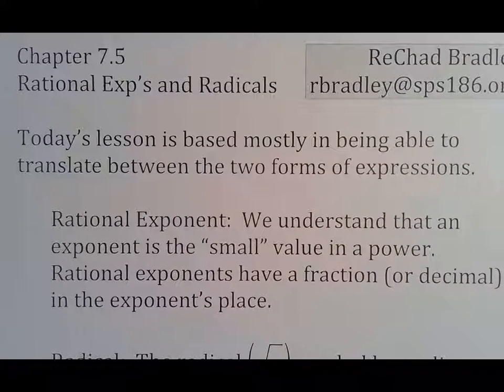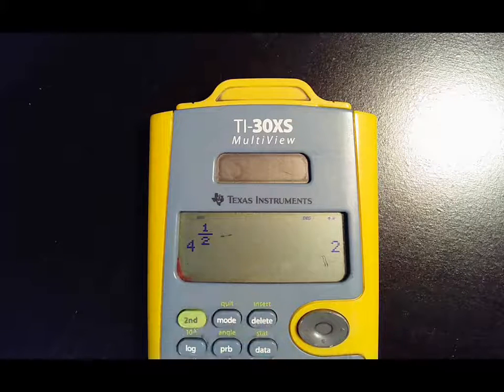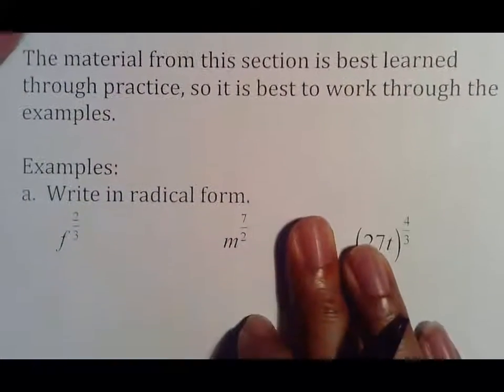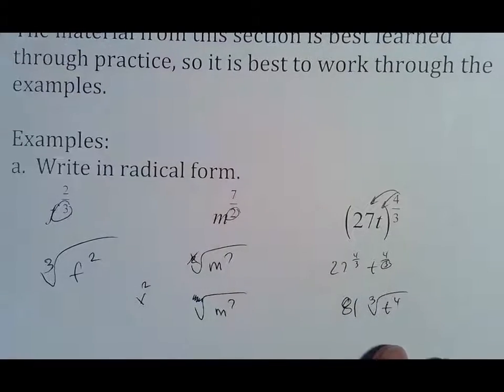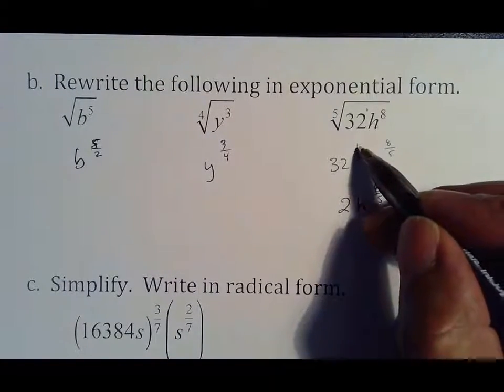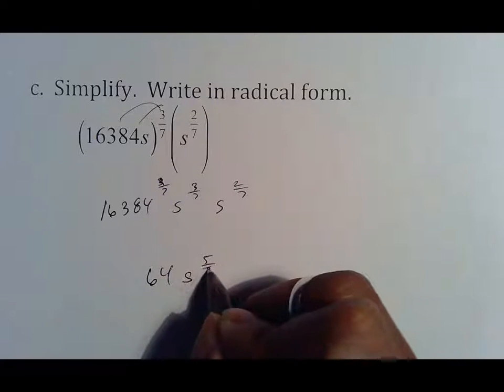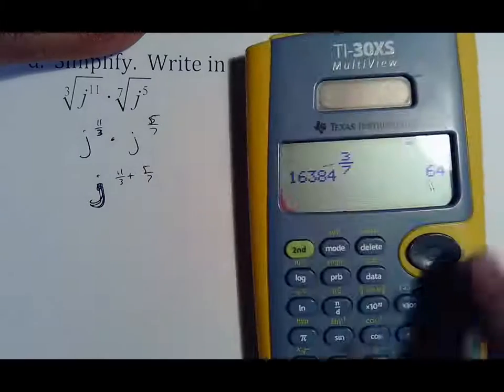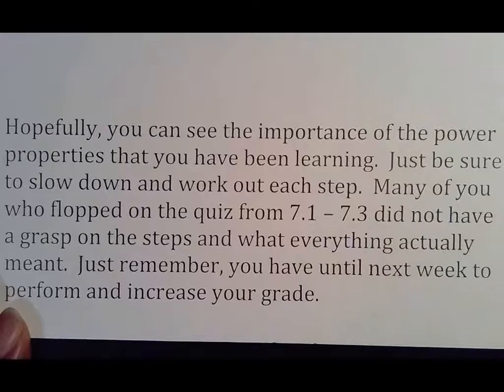135 Ch 7.5